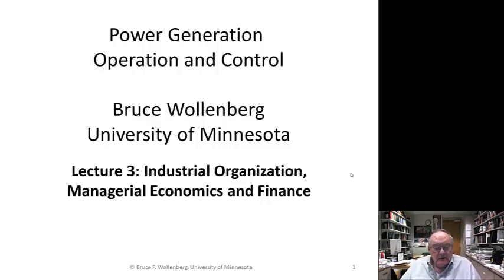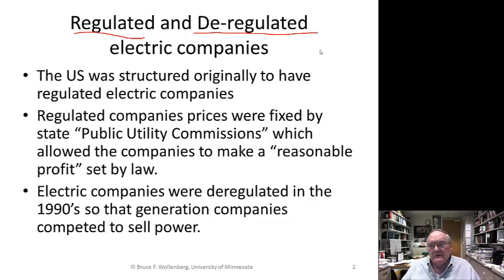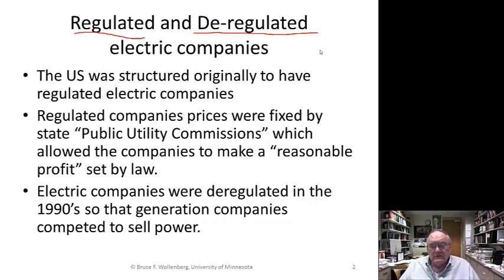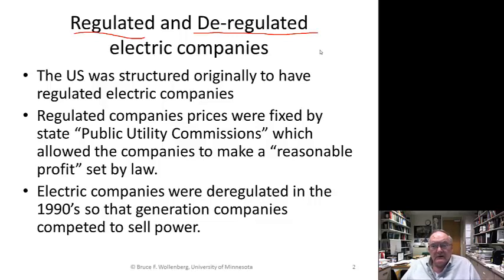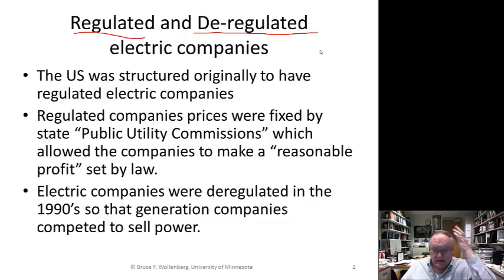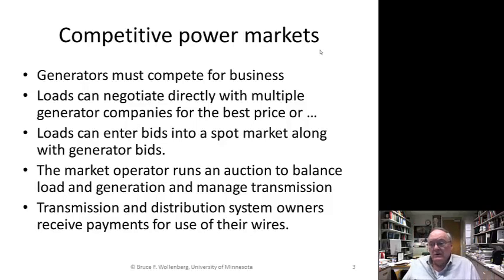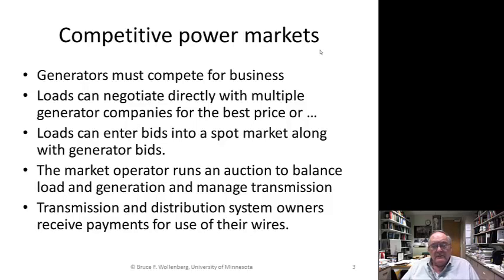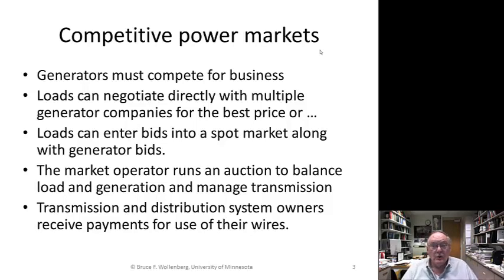Power Generation Operation and Control Module 3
Module 3: Industrial Organization Managerial Economics and Finance